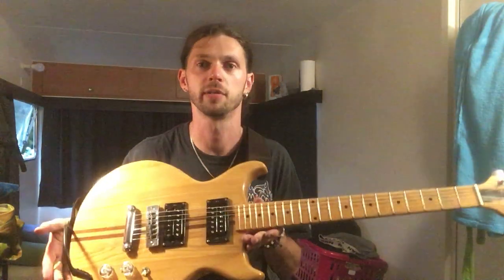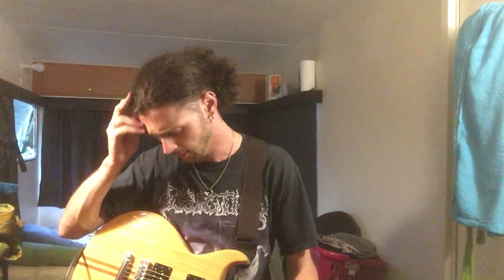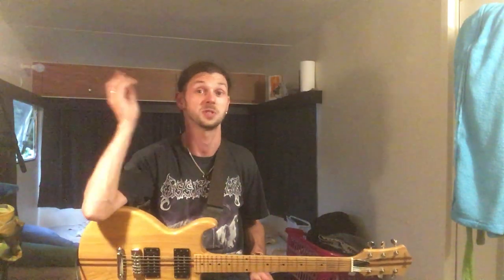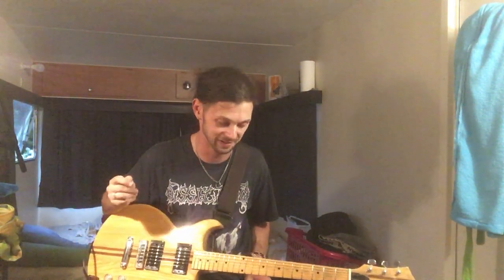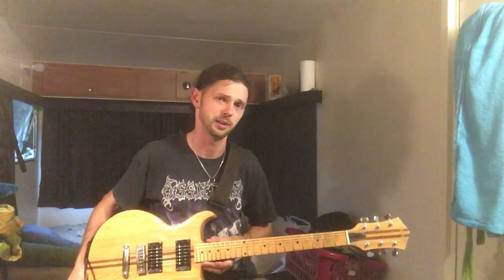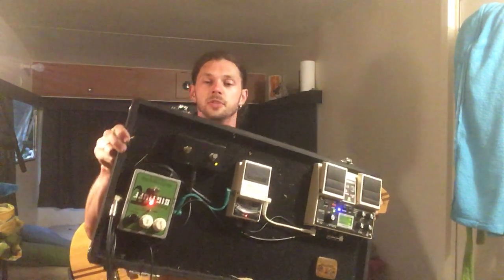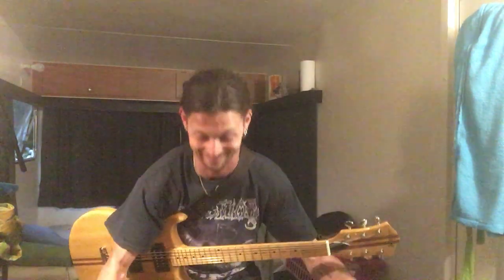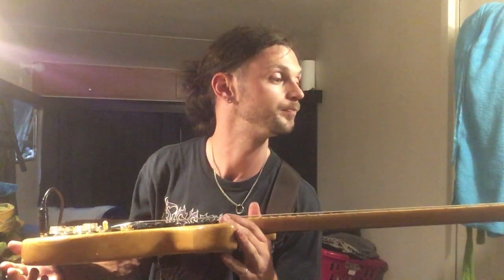Repowering the Arirang courtesy of Ibanez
Yeahp, spoiler alert!

Weird butterscotch baby shit green pickups are gone, and have been replaced with a set of ibanez super 70s. Gold covers are gone, obviously. Neck measures 7.85K, bridge measures 7.81.
Dunlop 11-50 on the guitar.

Guitar straight into the front of a bandit 112, with a bass big muff, a tu3, and a dd20 in the loop.